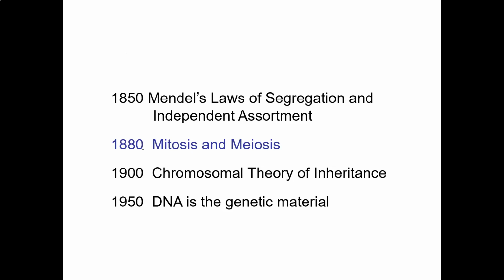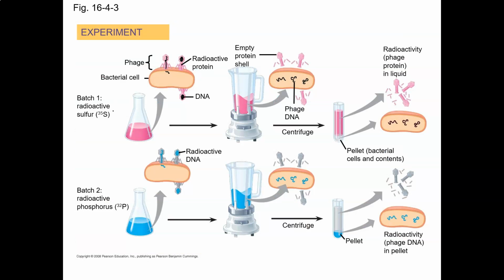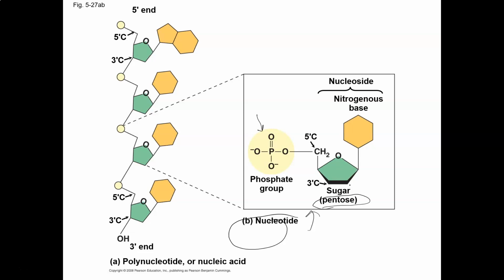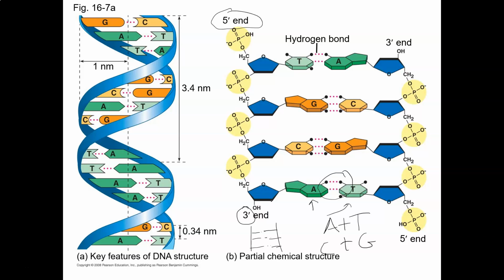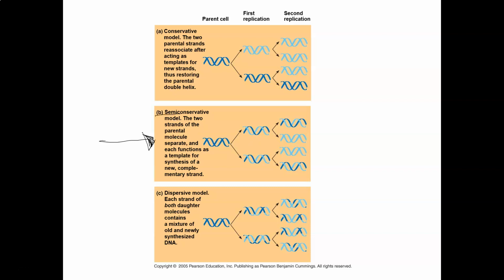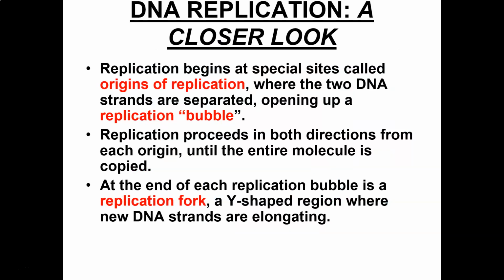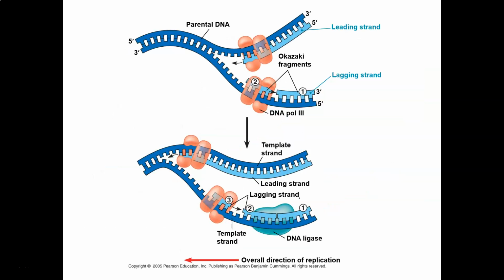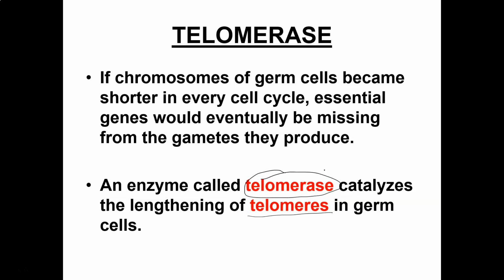Ch.16 DNA Structure and Replication